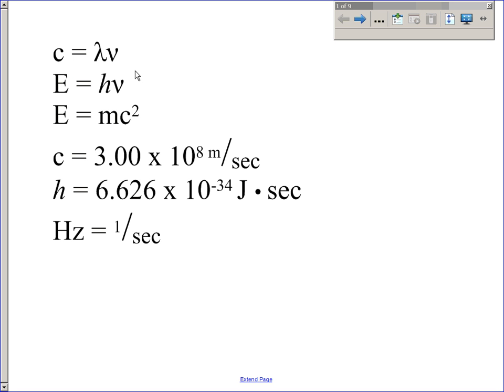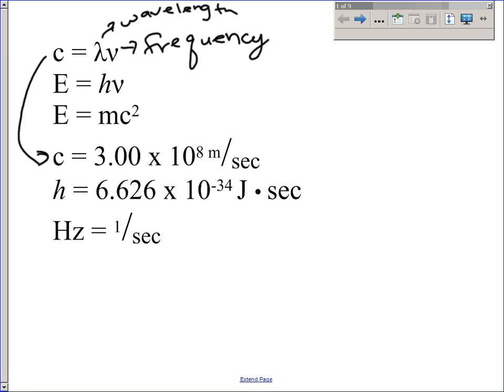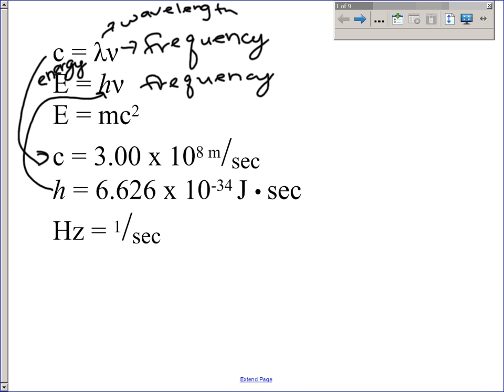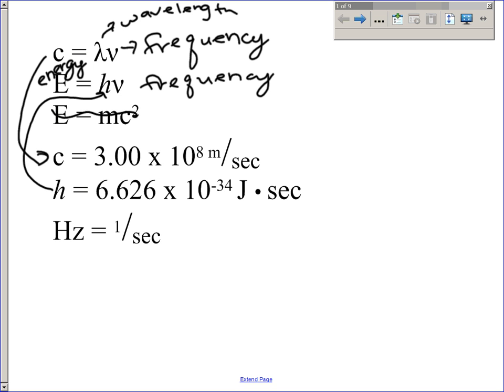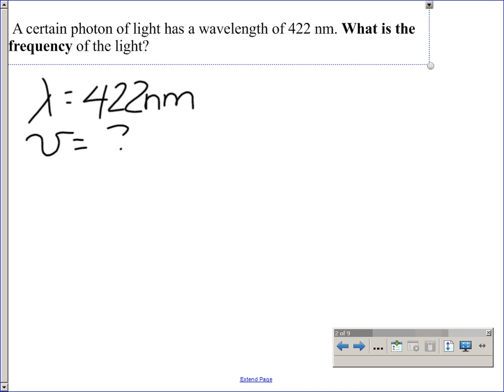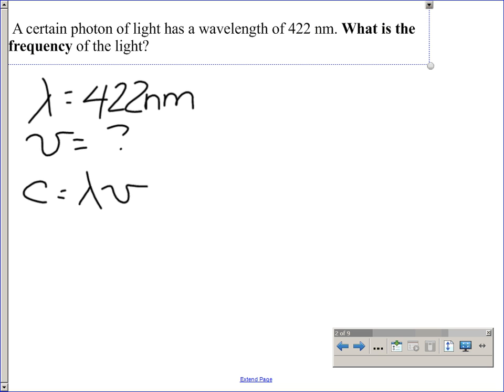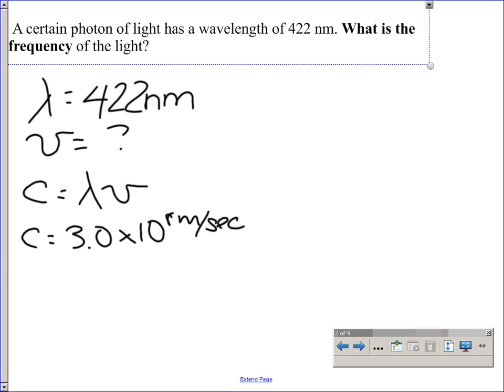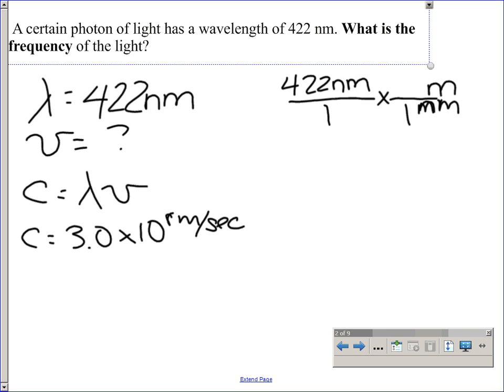Wavelength Frequency Energy Math Notes